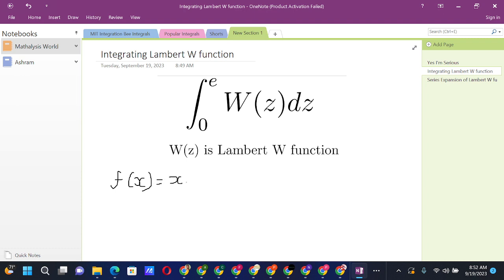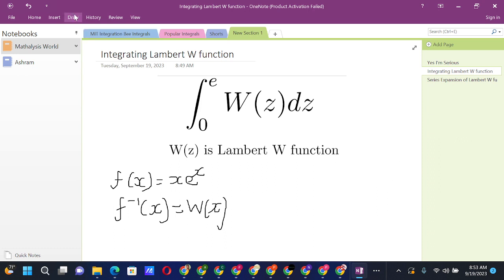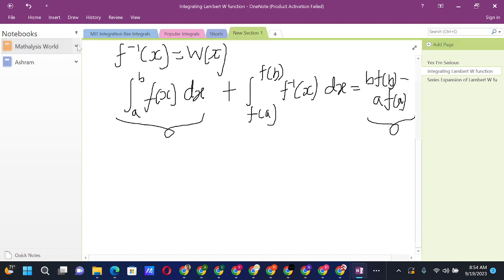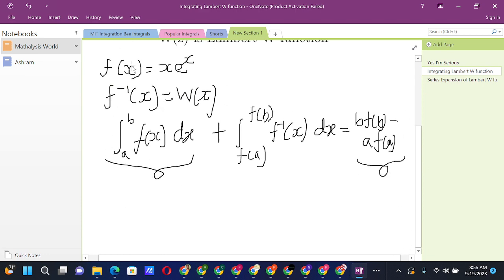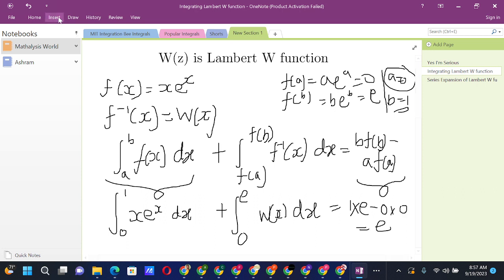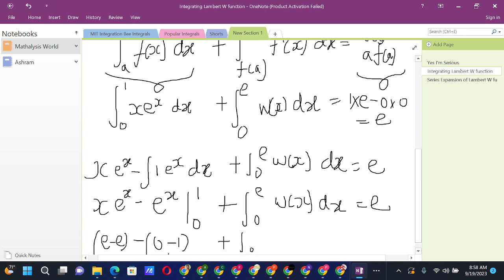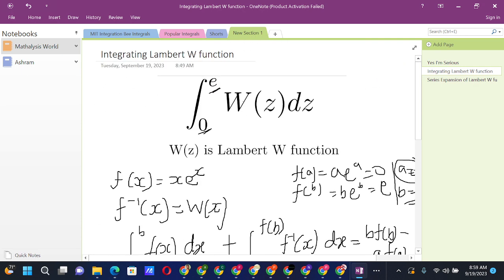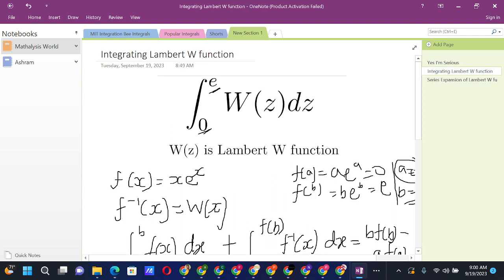Integrating the Lambert W function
Inverse Integration Property was helpful. Else, it could have been a great mess.

calculus bee

david jerison
mit integration bee solutions
pattie maes
mit 6.005
nancy leveson